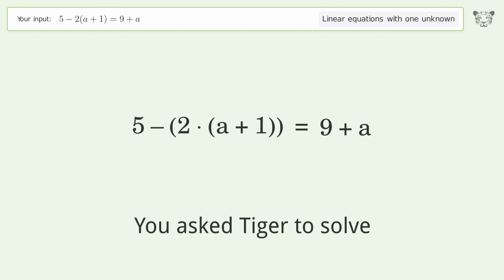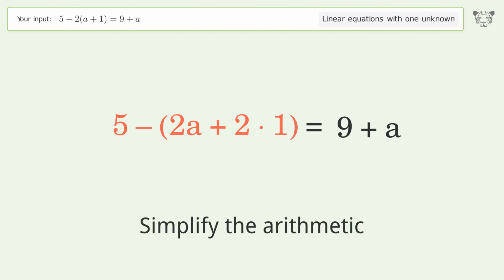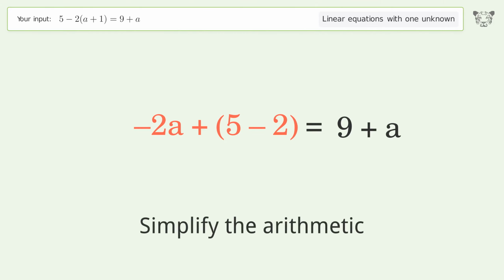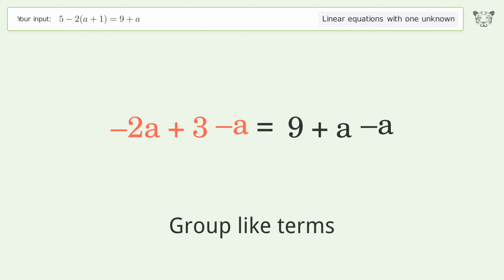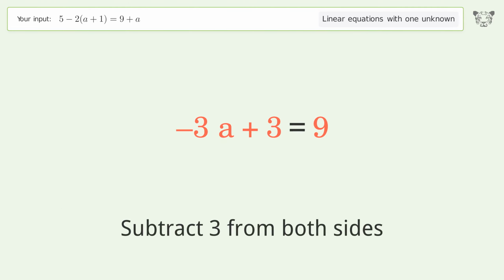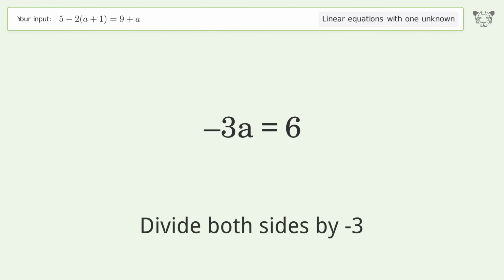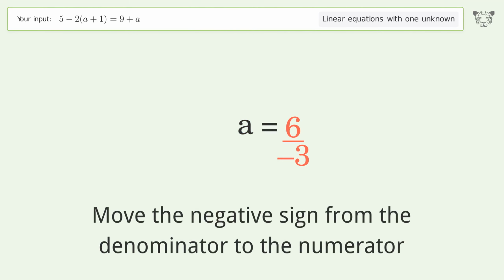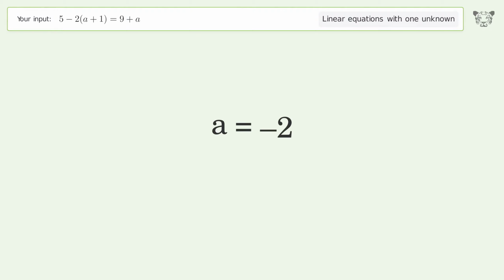Linear equation with one unknown: Solve 5-2(a+1)=9+a step-by-step solution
Solving 5-2(a+1)=9+a using the linear equation with one unknown solver

for a step-by-step and more tips and tricks for dealing with linear equations with one unknown.